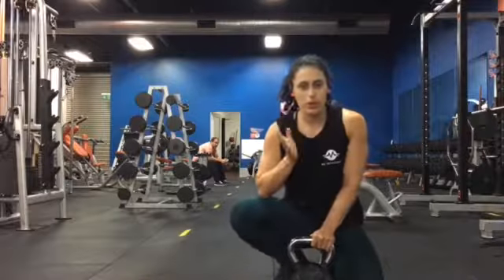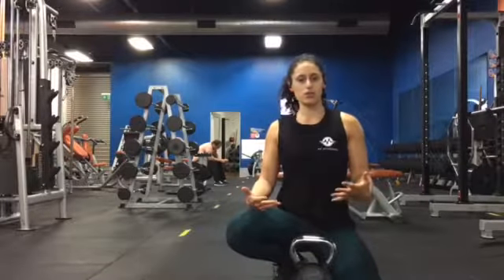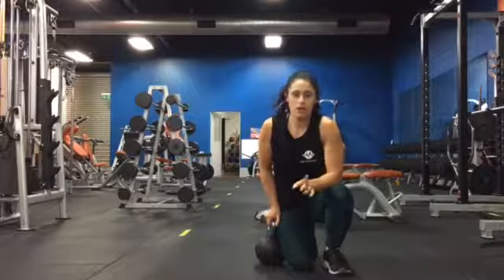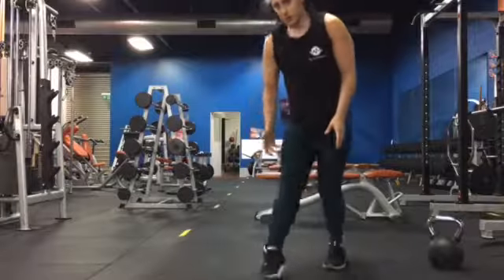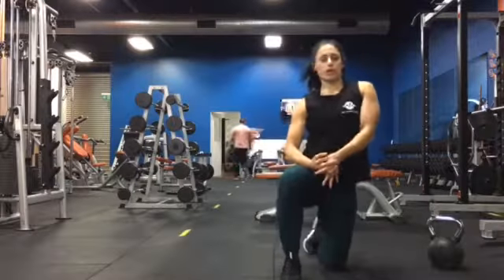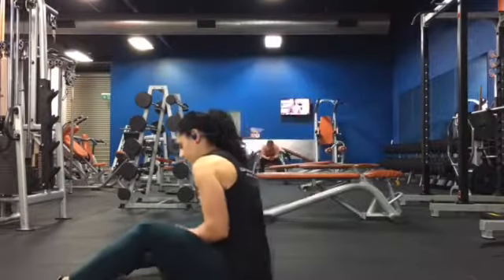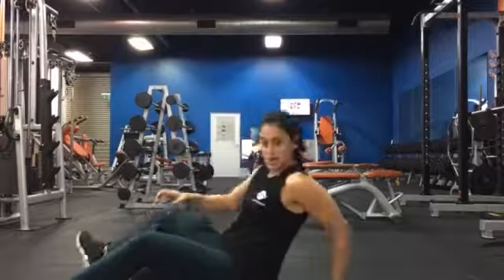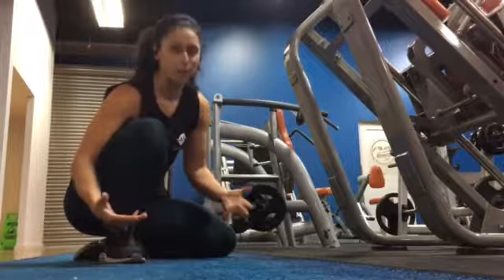Quick leg workout video